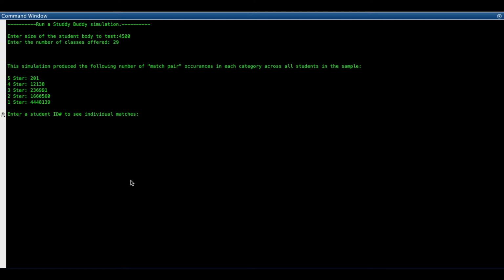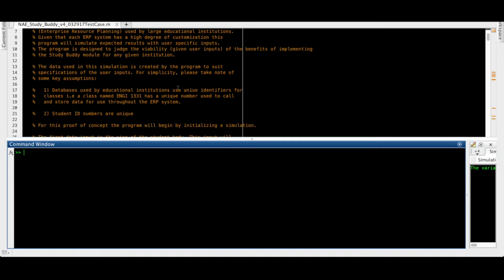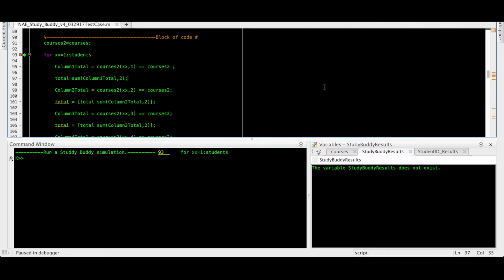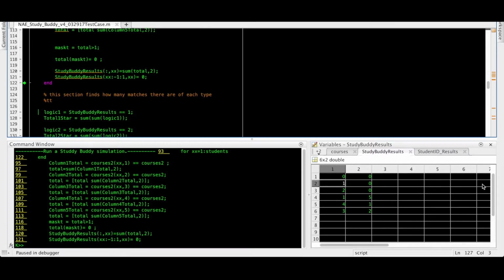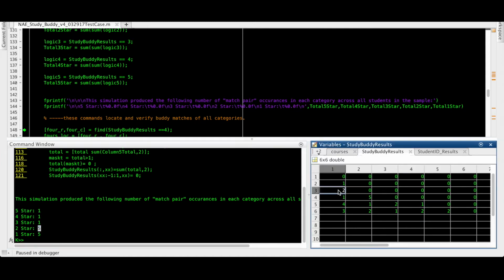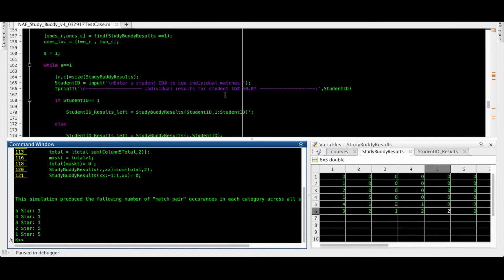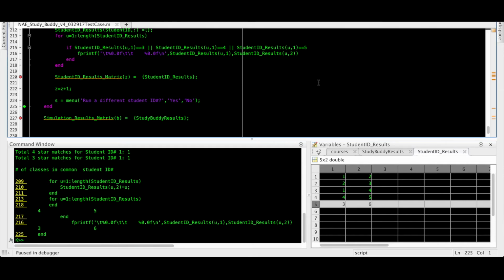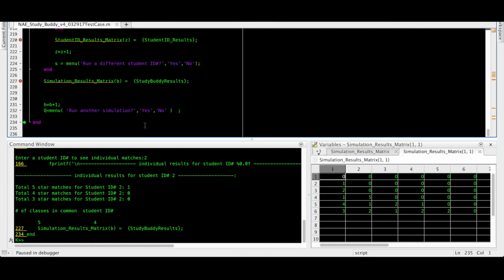NAE Advance Personalized Learning Study Buddy